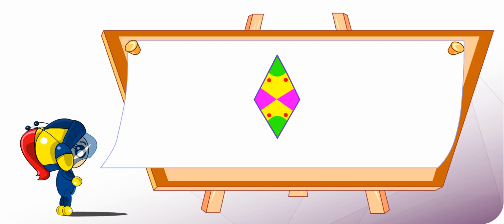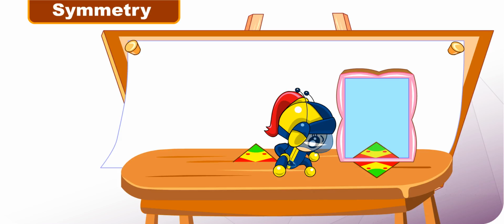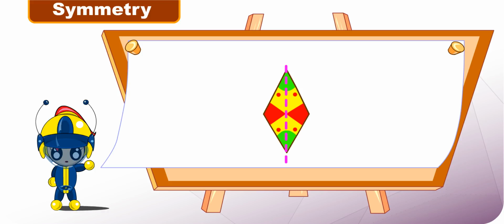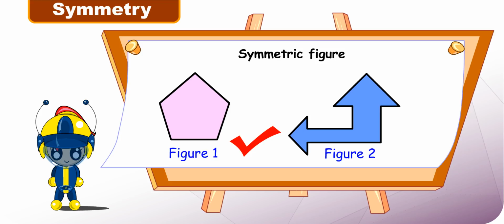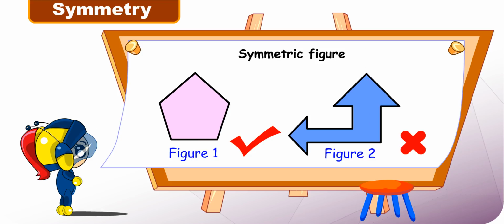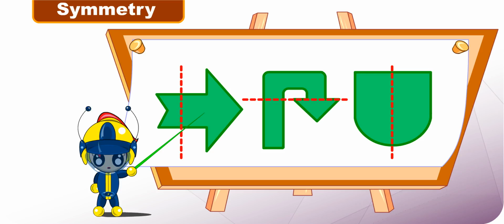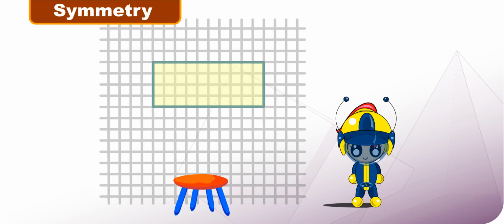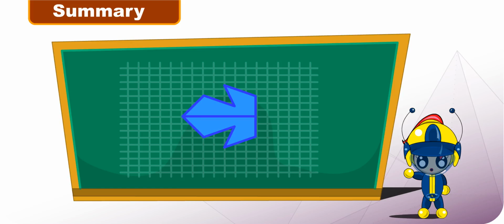P4 Math Chp27 Symmetry